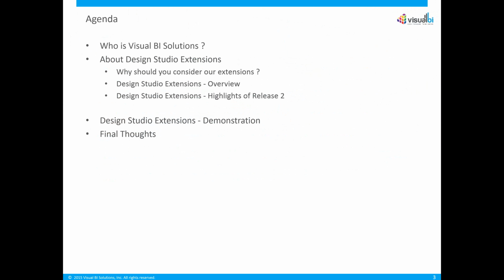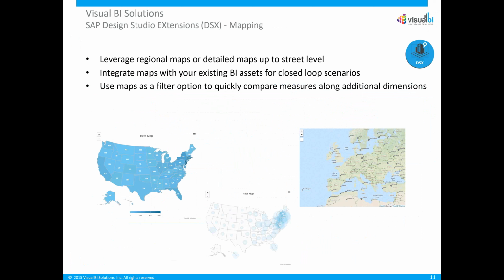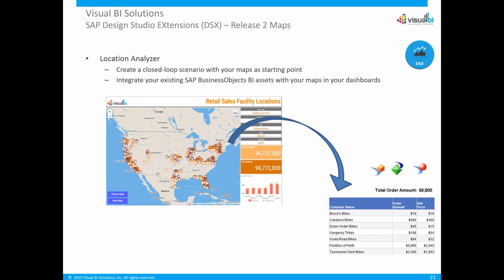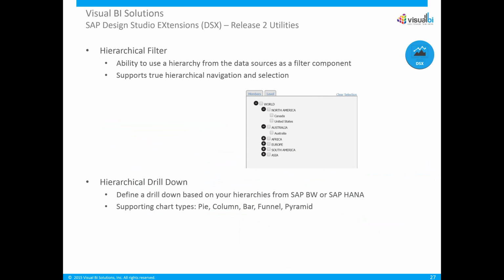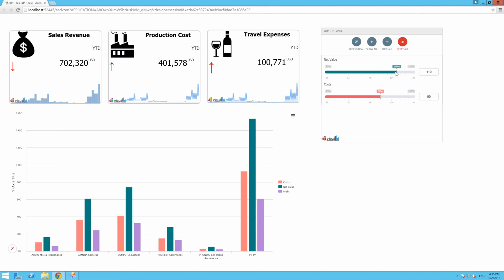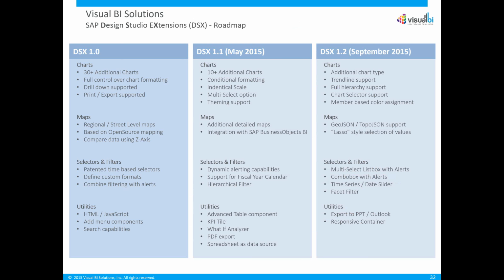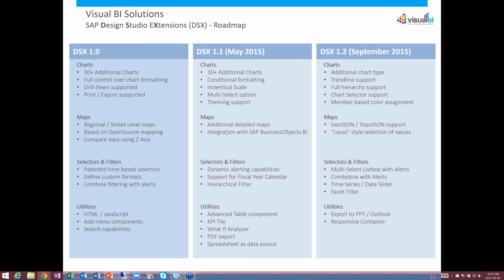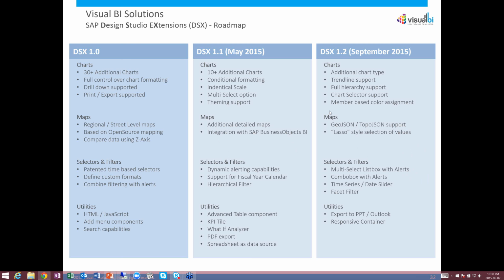Advanced Dashboards using Design Studio Extensions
This video gives an update on the new release of Design Studio Extensions provided by Visual BI Solutions. These Design Studio extensions include charts, maps, filters and selectors, as well as a set of utilities. You will learn different types of advanced functionalities you could leverage as part of your dashboard and data visualization projects.